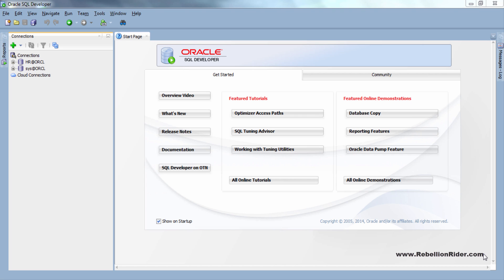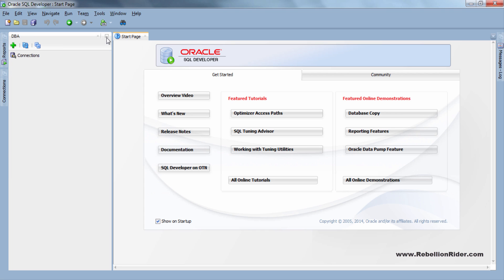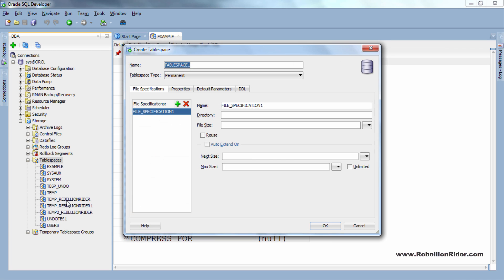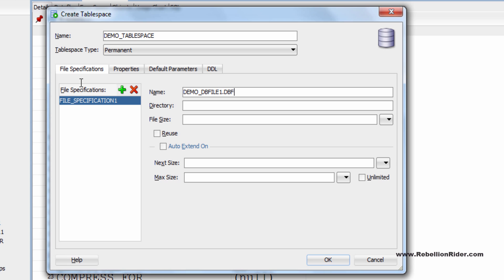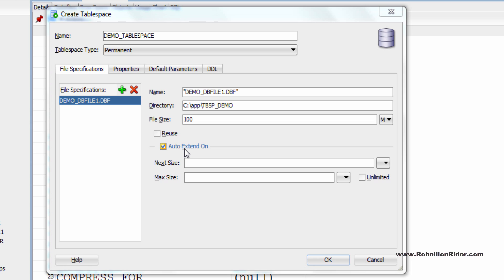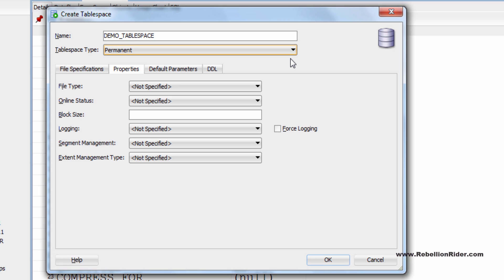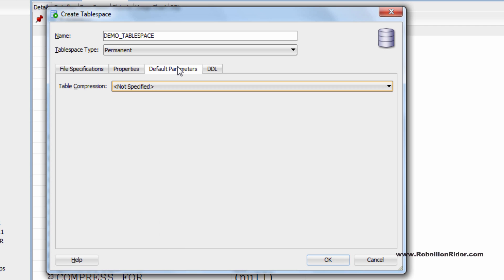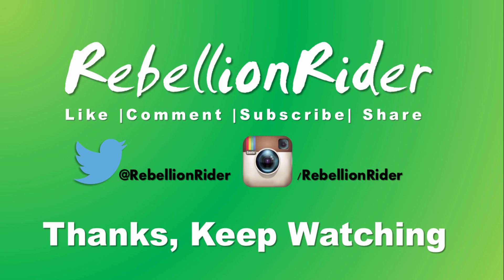Oracle Database tutorial 67: How to create Tablespace using SQL Developer By RebellionRider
Learn (The easiest way)how to create tablespace in oracle database using Oracle SQL Developer GUI: SQL Developer trips and tricks tutorial

Thanks